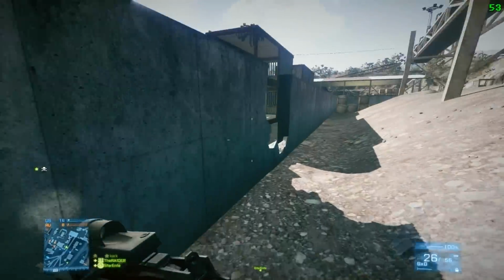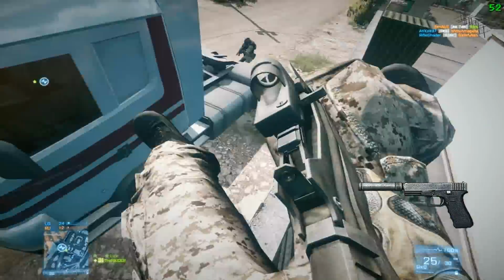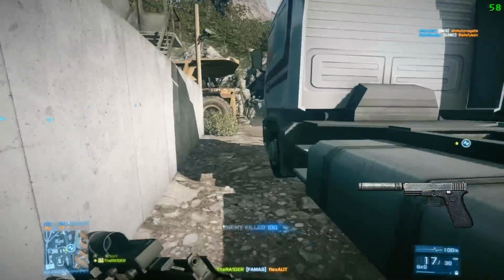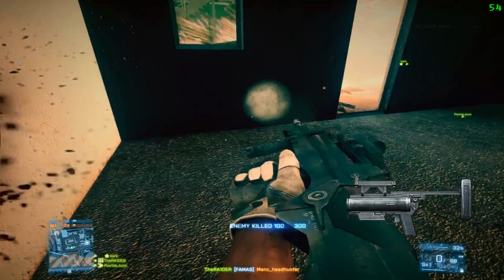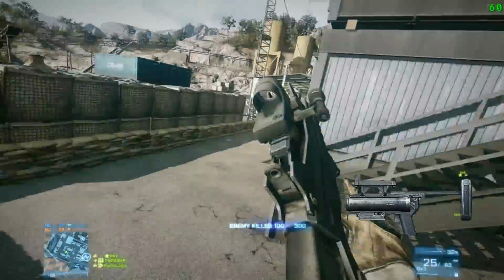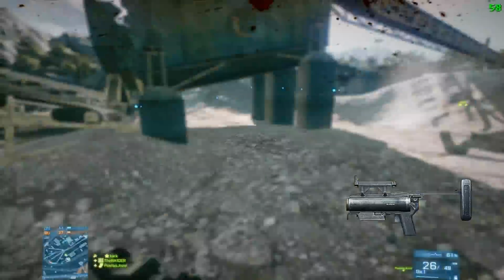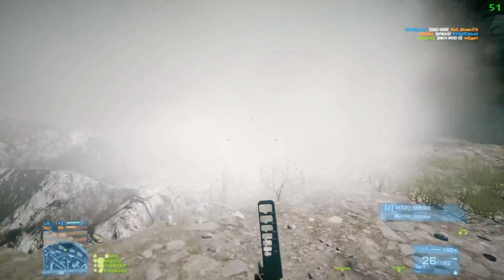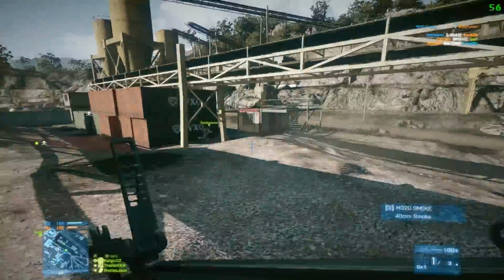☼ Battlefield 3: FAMAS Guide for CQC (Post-Patch)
► Mᴏʀᴇ Iɴғᴏ Bᴇʟᴏᴡ ◄
Hey guys, this episode is the first of a series of videos where i'll give tips on which loadouts you should use for specific gameplay types.

The loadout featured in this video is for Close Quarters Combat, 'in your face' running and gunning.

LOADOUT:
Famas + RDS + Foregrip + Tac. Light;
Glock 17 + Silencer;
M320 Smoke;
Squad Supression.

GAMEPLAY TIPS:
This gameplay works better on: Grand Bazaar, Theran Highway, Siene Crossing, Op. Metroll. On bigger maps, make sure you stick around CLOSE QUARTERS areas, avoid open spaces, or use the smoke to cover your steps;
Keep Moving, dont stop for nothing;
Use the SMOKE while moving in open spaces;
Pay attention to the minimap;
Fire from the HIP, only;
Take advantage of Random Deviation (firing from the hip + tac light + squad supression);
You WILL die lots of times, but that's not a problem, because you will kill more than you die.

[ PLEASE LET ME KNOW WHICH GAMEPLAY TIPS YOU WANT TO SEE NEXT ]

★★ Recorded with: Mirillis Action! ★★

✿ Q&A ✿
➜ Q: Where are you from? ➜ Portugal.
➜ Q: How old are you? ➜ 28.
➜ Q: Which platforms do you play? ➜ PC only.
➜ Q: What do you use to record? ➜ Mirillis Action!.
➜ Q: What do you use to edit your videos? ➜ Sony Vegas 11.
➜ Q: What are your system specs? ➜ Check the Channel Description.
➜ Q: Can i make love to you? ➜ Yes.

➜ Origin ID & Battlelog (Friends list Full)
➜ TSC Platoon 1 (Platoon Full)